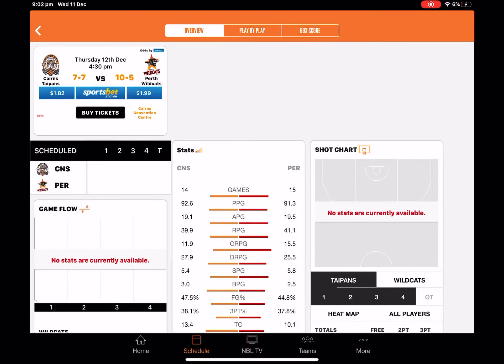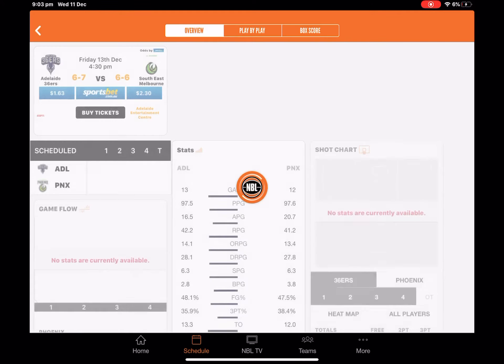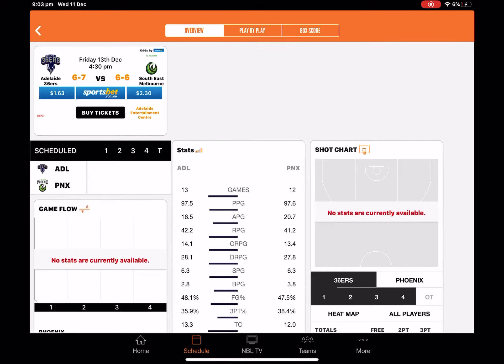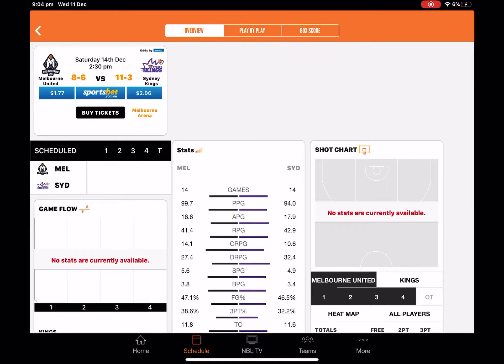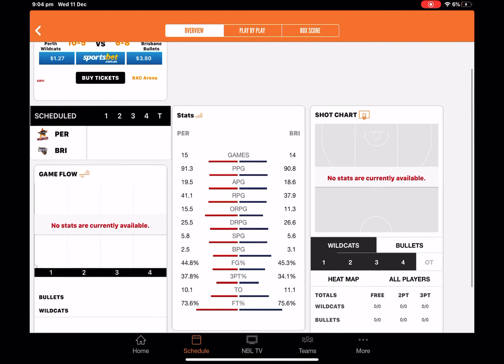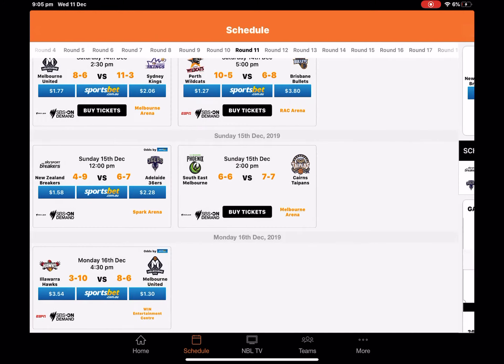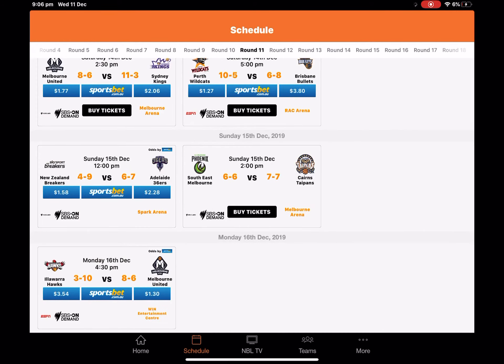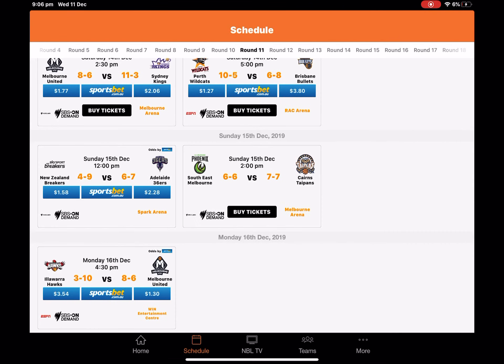NBL ROUND 11 TIPS!